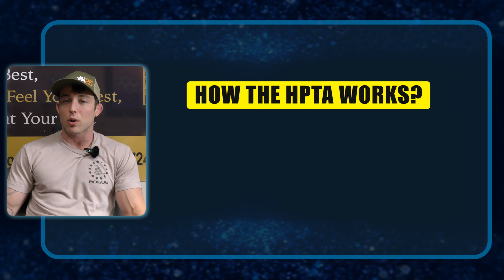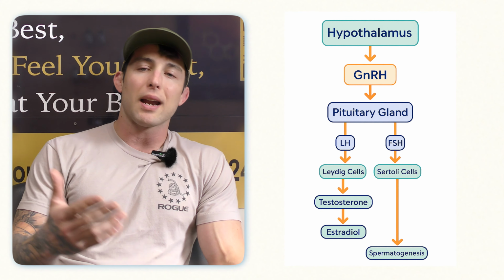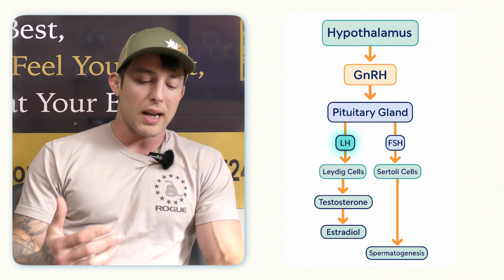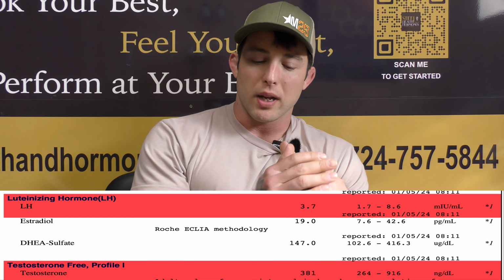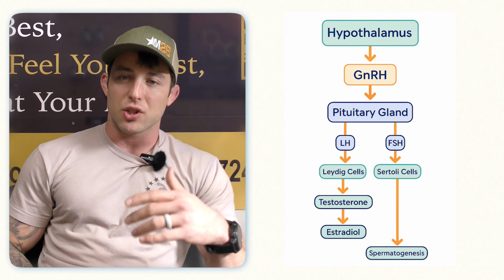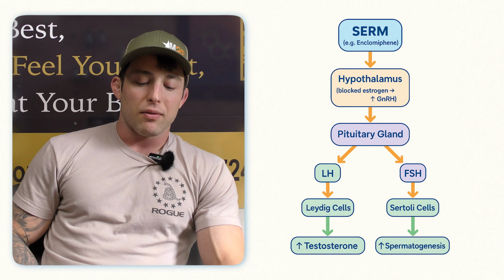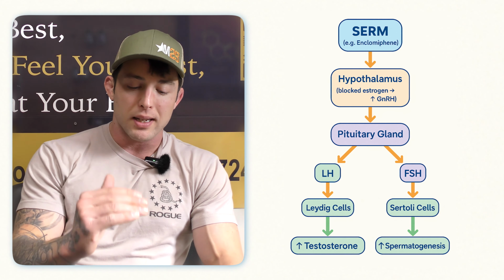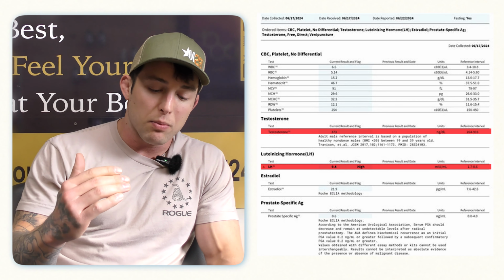Primary Vs. Secondary Low Testosterone | Causes and Treatment Options - TRT, HCG, Enclomiphene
Not all Low T is caused by the same thing. Some guys suffer from what's called secondary hypogonadism (or at the very least, secondary suboptimal testosterone levels). Secondary hypogonadism is when your body is no producing enough of the upstream hormones from testosterone to cause an adequate level of testosterone. This type of Low T can be caused from something like brain damage. Some people think that the phytoestrogens in the environment are causing low testosterone in men. It's hard to say exactly what causes your secondary low T, but understand that something upstream from your testicles is the reason. We typically see low LH and Low T on bloodwork when dealing with this type of low testosterone. This can be treated in a few different ways. Some guys elect to do TRT, some guys elect to do HCG, some guys elect to use enclomiphene. You have some treatment options when this is your reason for low t.

Primary hypogonadism or primary low t is caused by your testicles just not responding to the stimulus from your pituitary. This can be caused by damage to the testicles. This doesn't allow for quite as many treatment options. In our experience it seems like TRT is the only option.

None of this is medical advice and is strictly my opinion.

00:18 - How to HPTA Works
02:09 - Secondary Hypogonadism
06:38 - Primary Hypogonadism
🔗 Optimize your health, hormones, and performance with Steel Health and Hormones Centre!

✅ About Alex Wallace.

Welcome to Alex Wallace!  This channel is your go-to space for science-backed strategies on hormone replacement therapy (HRT), medical weight loss, and overall health for men and women 30 and up. I focus on helping you regain energy, balance hormones, build strength, and feel like your best self without hype, fluff, or BS.

Learn how to approach testosterone, thyroid support, estradiol balancing, DHEA, and more clearly and confidently. As co-founder of Steel Health and Hormones Centre and a gym owner, I bring years of real-world experience transforming lives through innovative, sustainable health practices. If you're serious about aging strong and living well, join now.

🔎 Related Phrases:
Low T, Low testosterone, TRT, testosterone replacement therapy, HCG, Enclomiphene